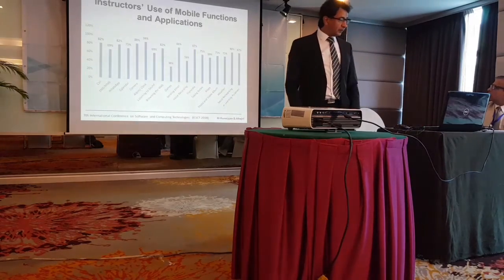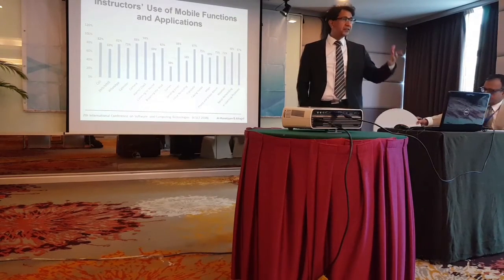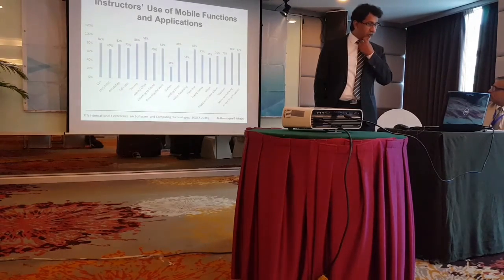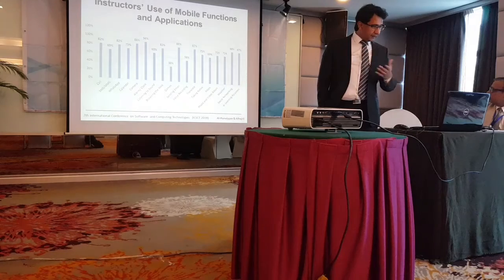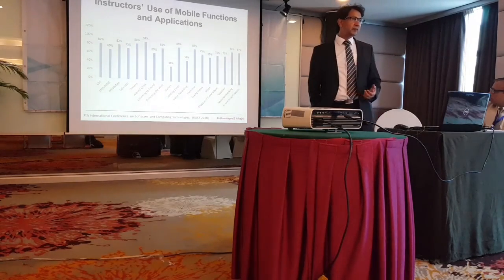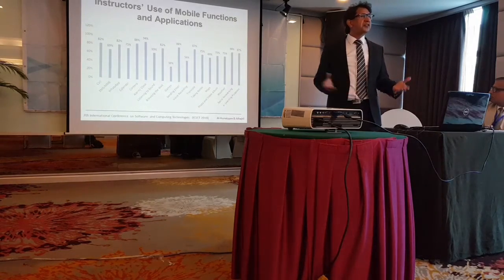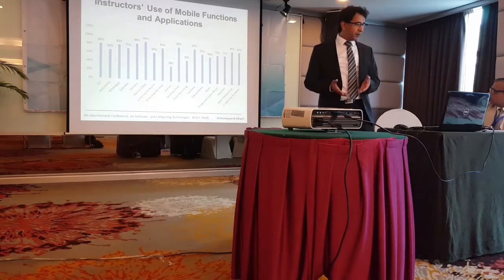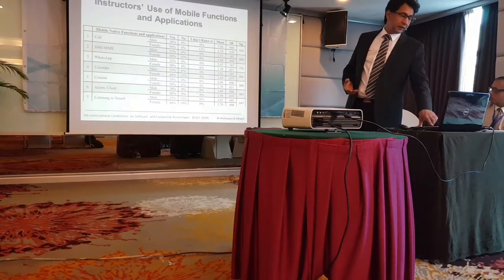Mobile in Education Ahmed Al-hunaiyyan ICSCT 2018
Mobile in Education Ahmed Al-hunaiyyan ICSCT 2018 conference April 2018 احمد الحنيان مؤتمر في كوالالمبور